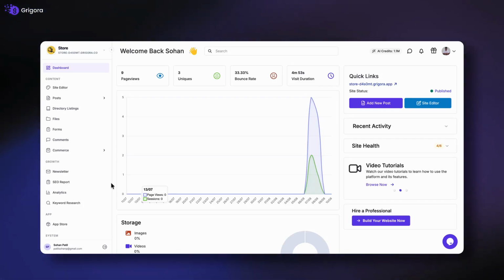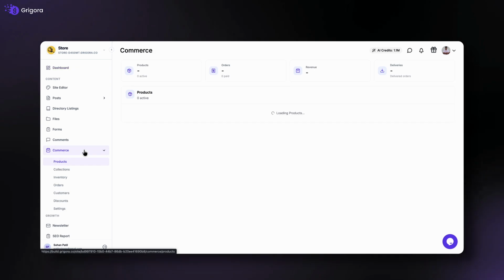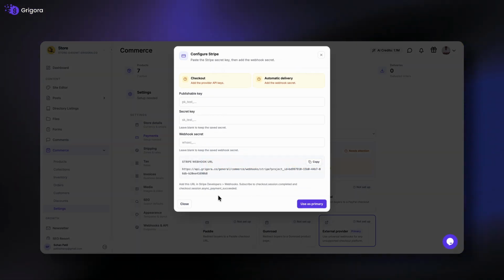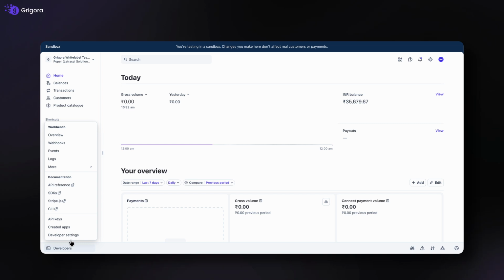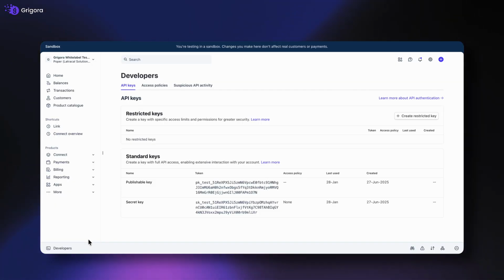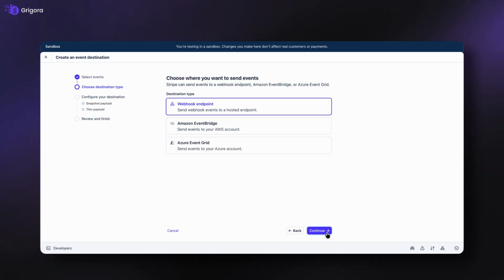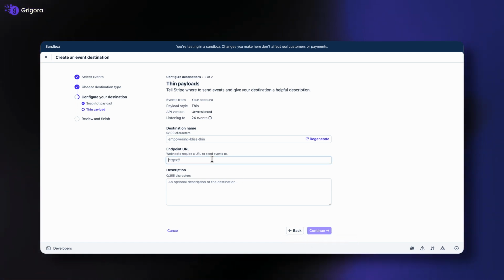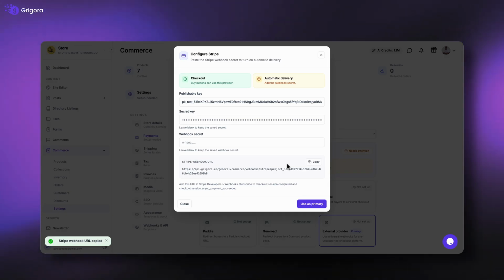08. How to Connect Stripe to Grigora Ecommerce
Learn how to connect Stripe to Grigora Ecommerce with this clear, step-by-step Grigora ecommerce tutorial. Connect Stripe to your Grigora ecommerce store so customers can pay online. Follow the setup flow carefully and confirm the connection before configuring checkout.